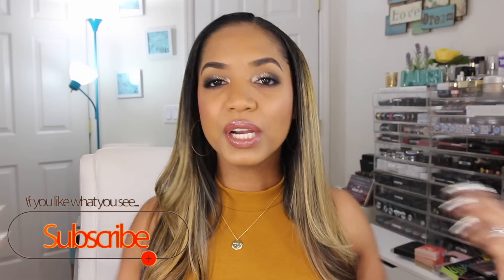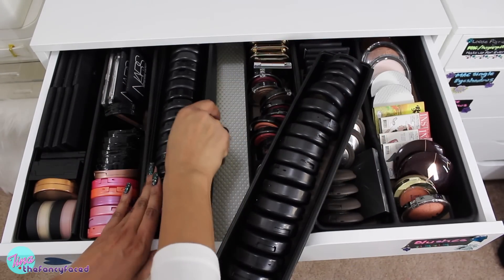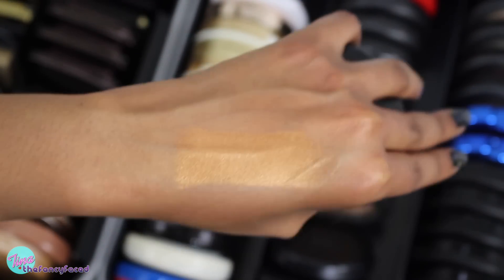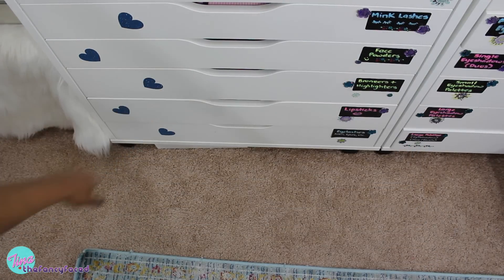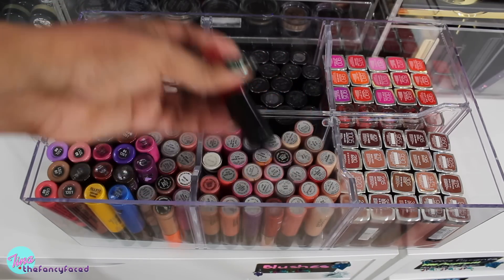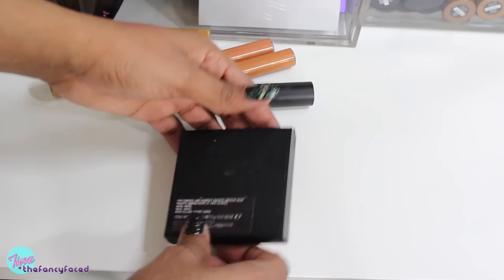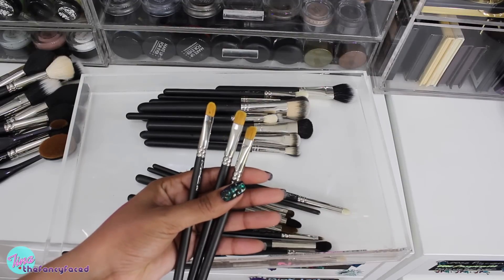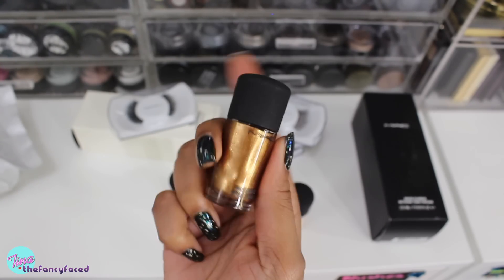M·A·C Face (Blush, Highlighters, Bronzers) | Lipstick | Brush COLLECTION 💕 Makeup Collection 2017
On the NAILS:

Formula X Nail Polish in Gravity (dark green) topped with Glam Polish Calling All Angels Artisan Nail Lacquer (12 Karat White Gold Leaf & Iridescent Flakies)

And the MAKEUP is an upcoming Get Ready With me :)

★★  TIME Stamps for each section of the COLLECTION:

❥ Blushes  - PERMANENT & LIMITED EDITION 0:48

❥ Bronzers & Highlighters - PERMANENT & LIMITED EDITION 9:12

❥ Regular Lipsticks - 22:10

❥ Lipglosses, Liquid Lipsticks 28:24

❥ Lip Liners 32:18

❥ Primers, Foundations, Face Powders 32:52

❥ Concealers, Correctors 38:42

❥ Brushes 40:38

❥ Miscellaneous 53:27

★ Check out and sign up for EBATES here for CASH BACK on most purchases - SEPHORA, ULTA, NARS, Macy's, Nordstrom, etc:

★  I'm also on INSTAGRAM, PERISCOPE and SNAPCHAT
thefancyface

EDITING PROGRAM:
iMovie for MAC

ALL of the products featured in this video were purchased by me, myself and I. I am not being compensated to feature them. My thoughts as always are unbiased and based on my own overall experience.